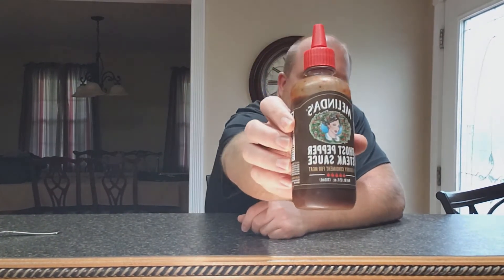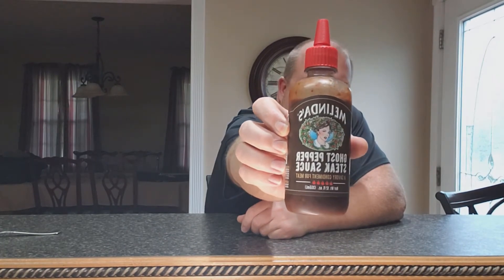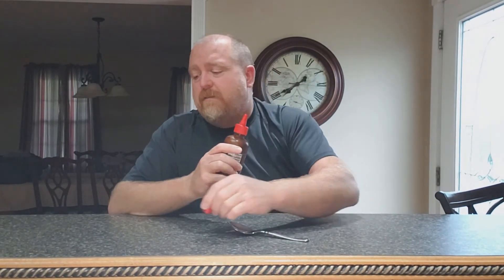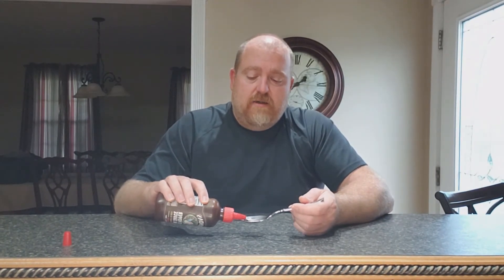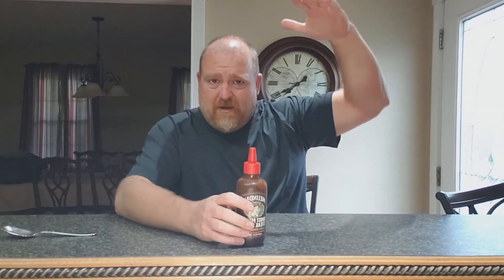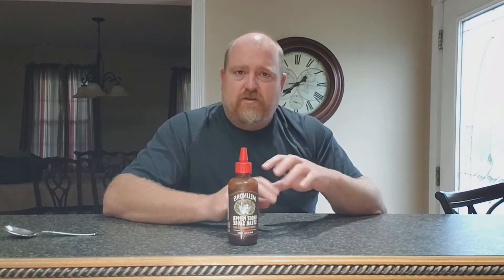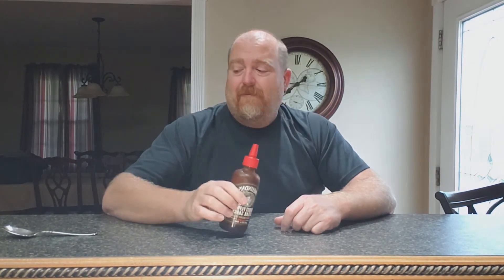It's a 10! Melinda's Ghost Pepper Steak Sauce Hot Sauce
In this installment of my sauce reviews I try a new instant favorite. Melinda's Ghost Pepper Steak Sauce. This sauce is the best thing for burgers and steaks since beef.
Here's what Melinda's has to say about it.
A savory meat sauce blended with the phantom chile that hails from Northeast India. Our philosophy is simple. Heat and Flavor mean everything. To get that right, we start with the freshest ingredients and spicy peppers. We blend them for all of those who share our passion for food, flavor, and family. Our fans tell us that we make the best sauces in the world, we thank them by staying true to Heat and Flavor. Squeeze on a few drops or pop the top and pour on the love.